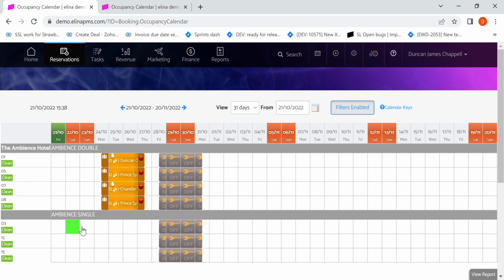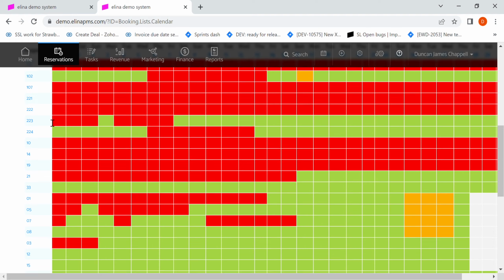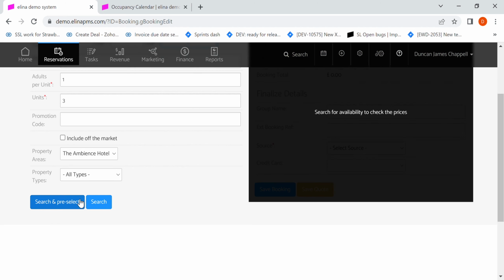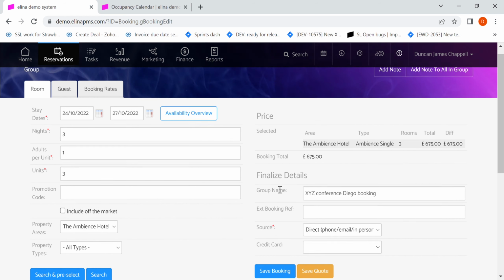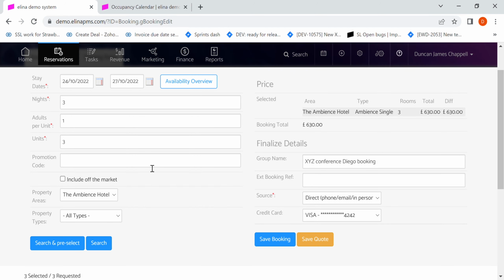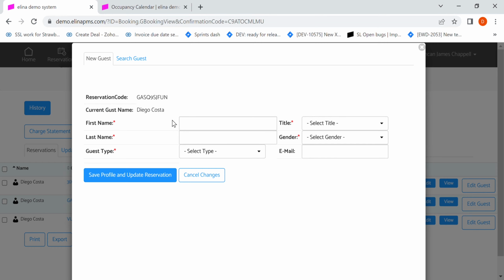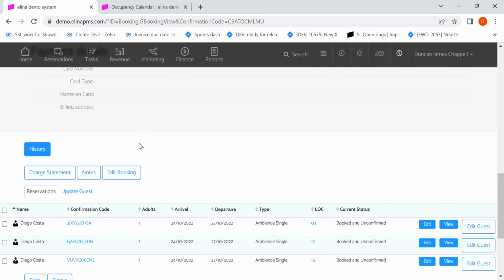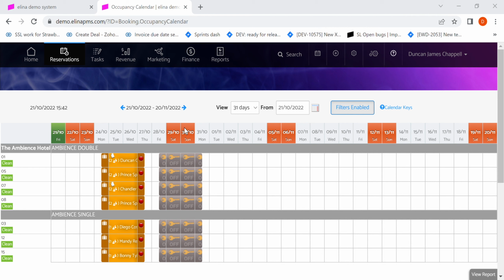Group Reservations - elina PMS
Make group reservations easily in elina PMS. How to make a reservation for a group fast, edit rates, assign a lead booker and edit the lead guest per room.